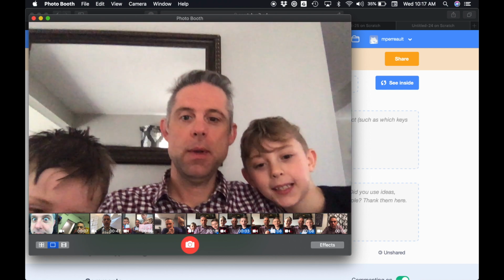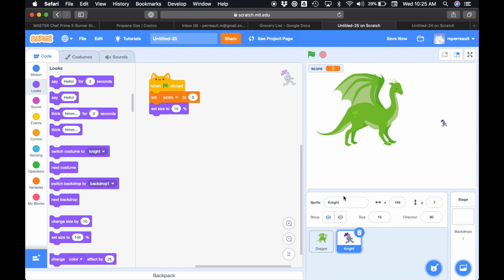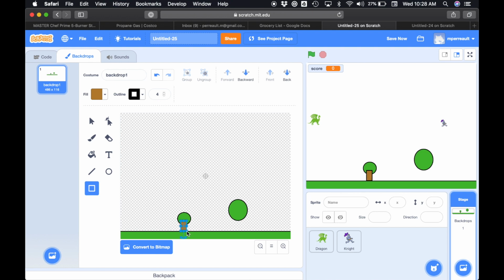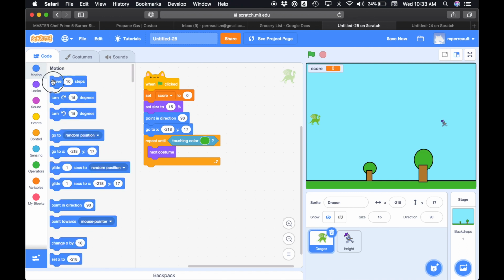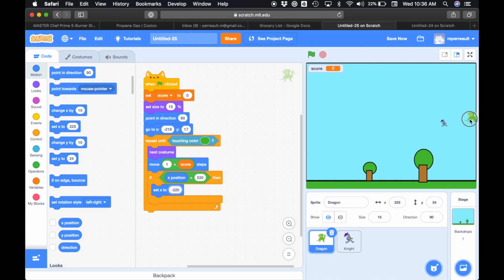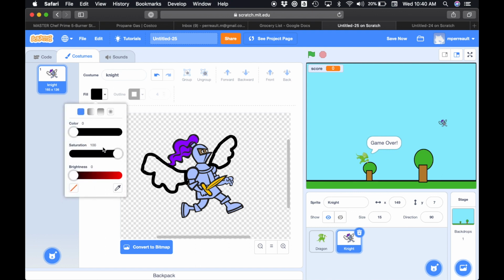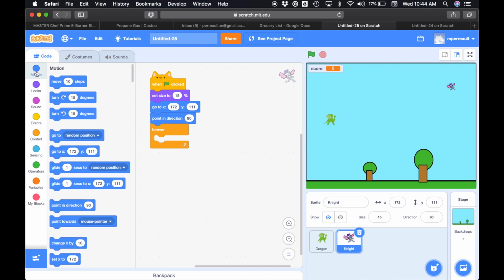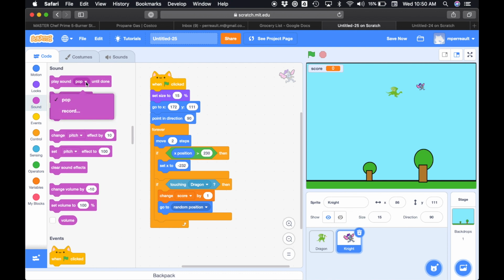Learn to Code in Scratch Day 8 - Dragon Eats the Knight!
Today we're making a where a Dragon flies around and chases a Knight and tries to eat him. If he eats the Knight he gets a point. With every point you get, the game becomes more difficult because the dragon flies faster. If the dragon crashes into a tree or the ground it's GAME OVER! How high is your score?

Learn to code in @scratch Day 8 My boys and I are learning to code in scratch and making videos to help others learningfromhome check out our videos